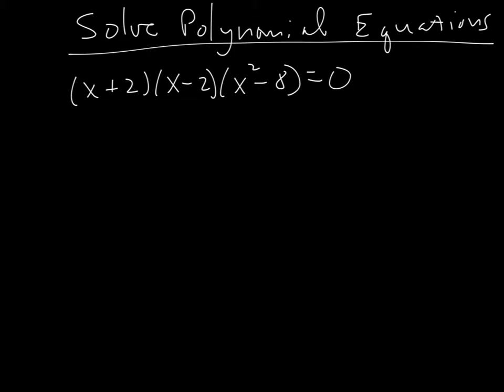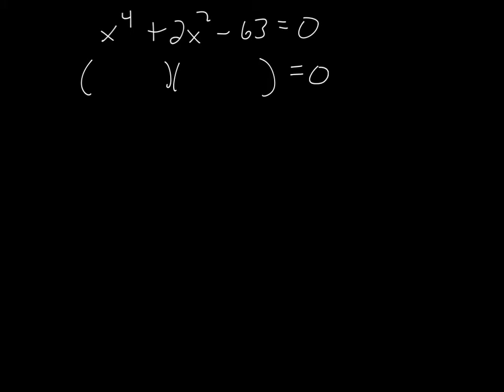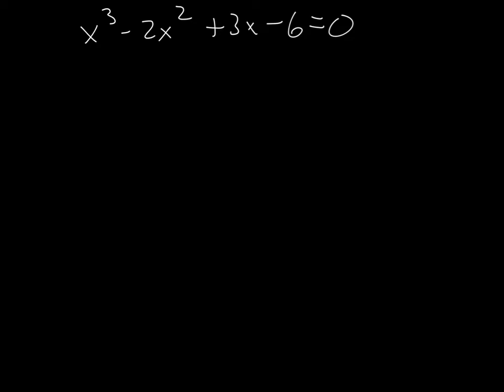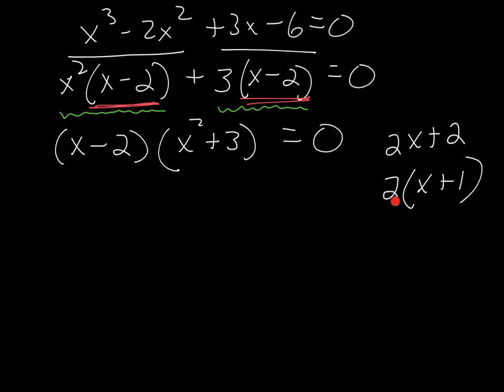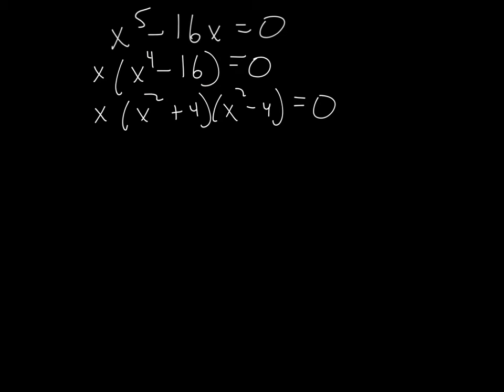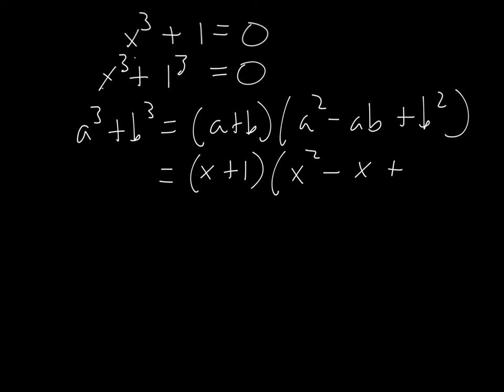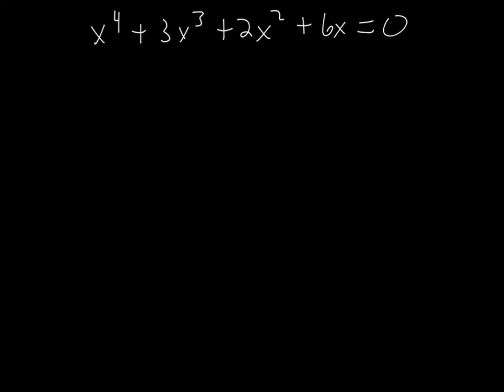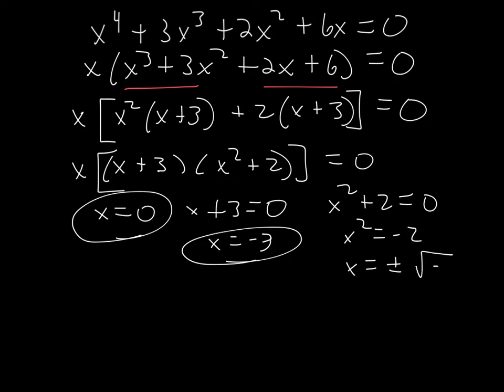Solve Polynomial Equations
This is a short video on solving polynomial equations by factoring.